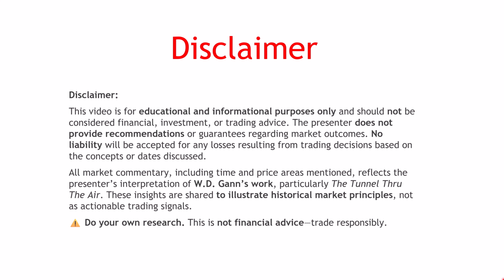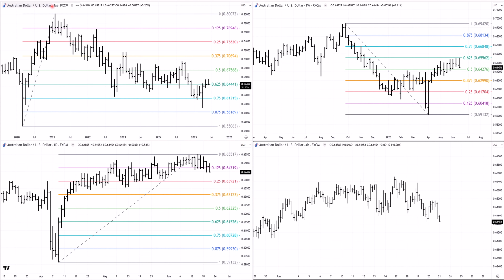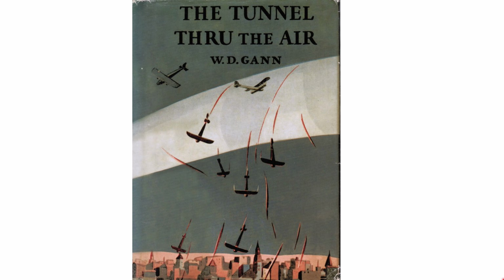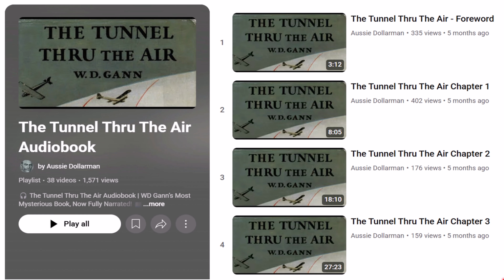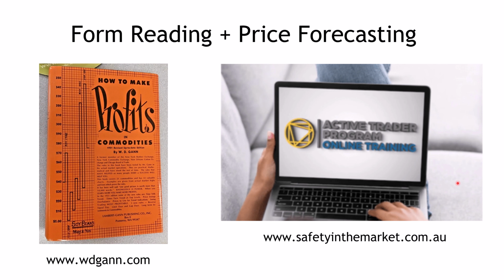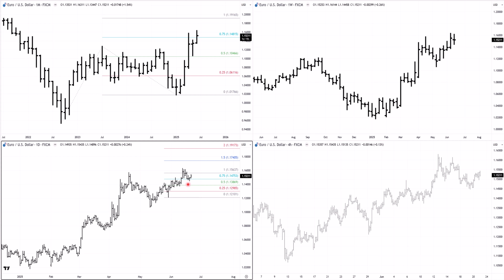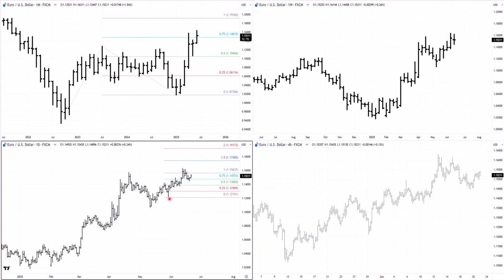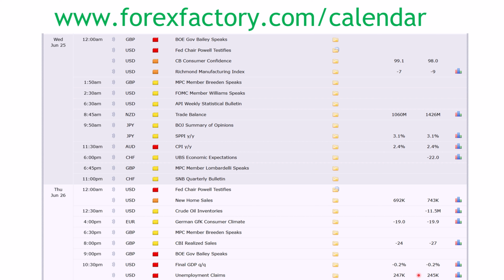The Forex Form Guide 22 June 2025 (3 month forecast on AUD, World War 3 and more)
📈 The Forex Form Guide – 22 June, 2025 | W.D. Gann Insights for FX Traders 📉

Welcome to this week’s episode of The Forex Form Guide with Aussie Dollarman! 🎯 In this episode, we dive deep into the AUD/USD, GBP/USD, EUR/USD, and USD/JPY using classic price action and time-tested principles inspired by W.D. Gann.

👉 Highlights in this week’s video:
✅ A 3 week and 3 month forecast on the AUD/USD
✅ Tight price forecasts on the GBP/USD and EUR/USD
✅ USD/JPY Outlook
✅ Is another World War imminent?
✅ Major economic events coming this week that could move the markets

Timecodes
0:00 Intro
0:29 W. D. Gann's Seasonal Times
1:19 In This Episode and Disclaimer
2:02 AUD/USD
7:00 Dates to Watch on the AUD/USD
8:37 GBP/USD Outlook and Price Forecast
10:52 Is another World War imminent?
13:20 Form Reading and Price Forecasting
14:14 EUR/USD Outlook and Price Forecast
17:34 USD/JPY Outlook and Price Forecast
19:29 Economic Calendar for the week ahead